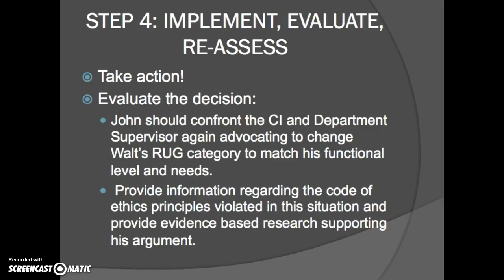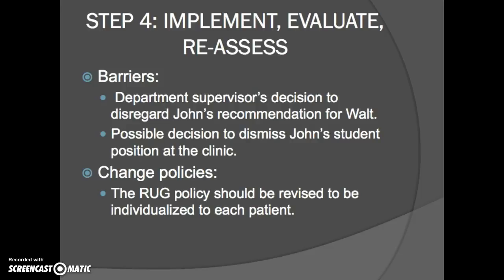AIC 7142 Ethics Case 5